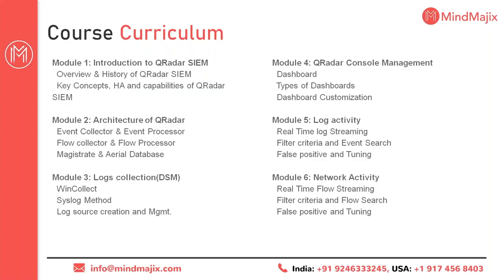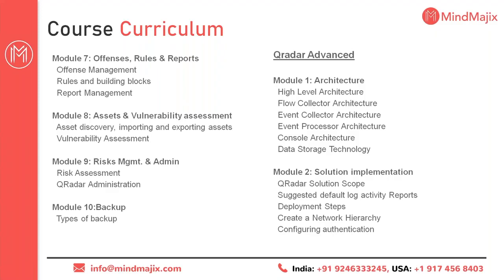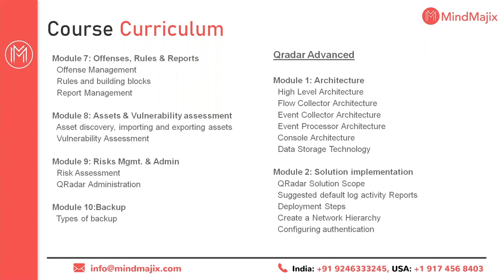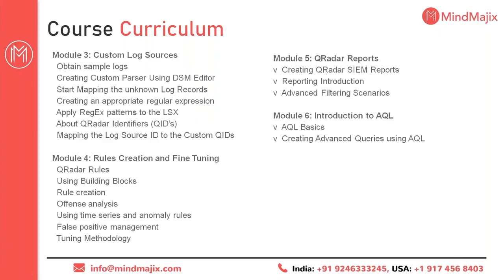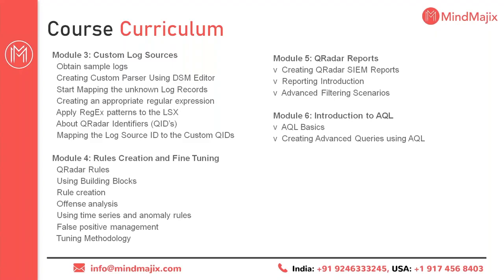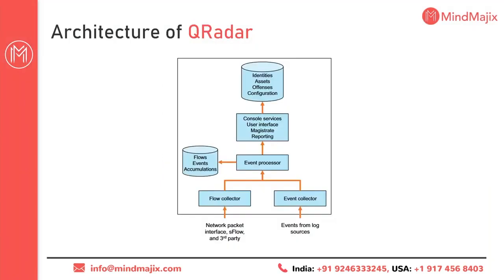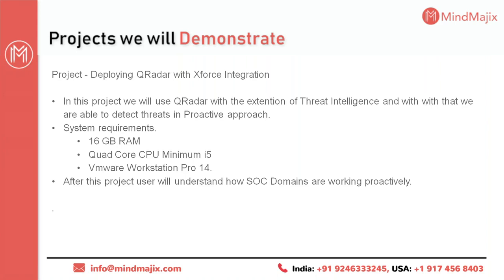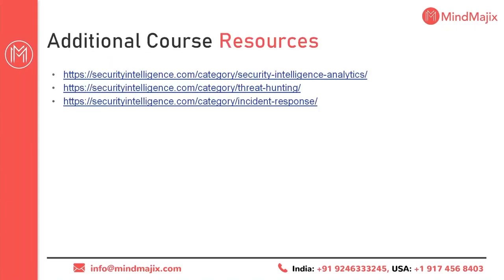IBM Security QRadar Training | IBM Security QRadar Certification Course | IBM Security QRadar Demo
Mindmajixvideo session on IBM Security QRadar online training covers the basic concepts of   IBM QRadar and gaining deep visibility into QRadar components & architecture, log activity, network activity, and offence management through real-world examples. You will learn how to configure, administer, tune, and troubleshoot the IBM Security QRadar SIEM through implementing real-time industry-based projects.

📝 Some Of The Topics Discussed In This IBM Security QRadar Training:

0:00:00 Introduction To MindMajix
0:00:26 IBM Security QRadar Course Curriculum
0:21:07 Today's Agenda
0:24:39 Architecture of QRadar
0:26:54 Course Technology in the Market
0:28:39 Certificates Available
0:29:48 Projects we will demonstrate
0:32:29 Lab Setup
0:33:47 Additional Course Resources

Skills Covered:

✅QRadar SIEM architecture and its key features
✅Log source creation and management
✅QRadar console management
✅Log activity
✅Network activity Offense management
✅QRadar Administration

KeyFeatures :

👉 24/7 Support
👉 Real-life Projects
👉 Get Certified

Database Management & Administration Courses